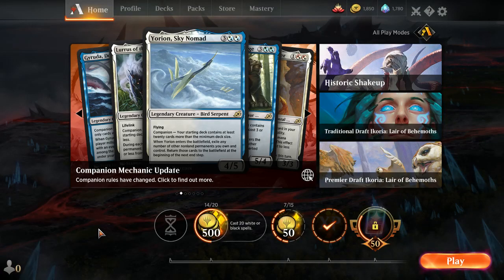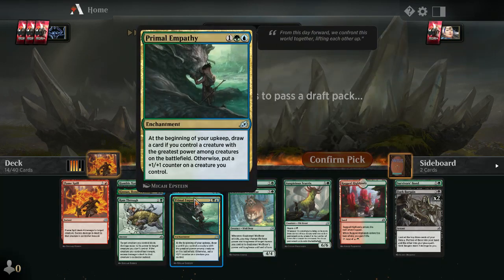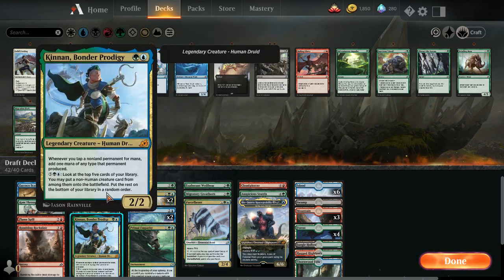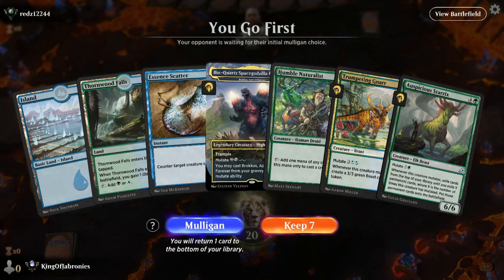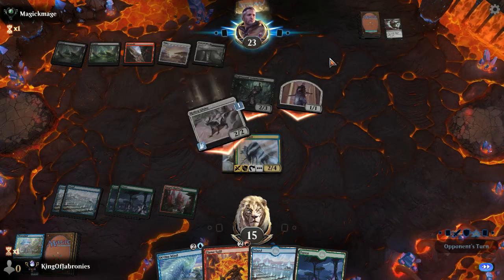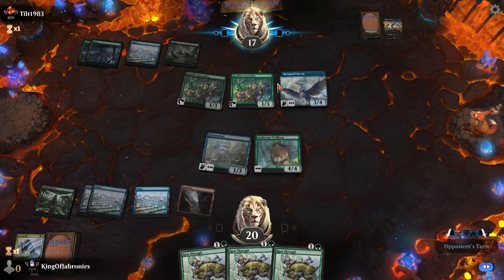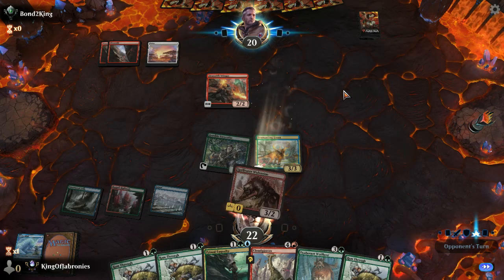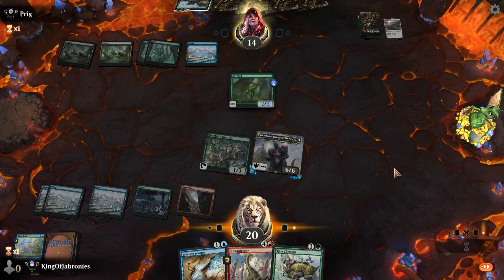Ikoria Premier Draft. Temur Mutate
Went 6-2 deck. Definitely a 7 win deck but all 3 opponents I lost to had very busted decks.